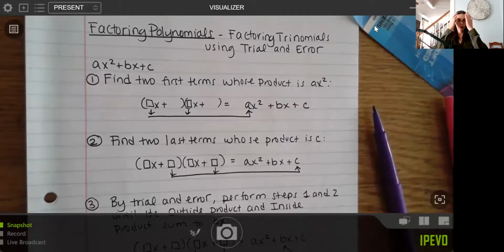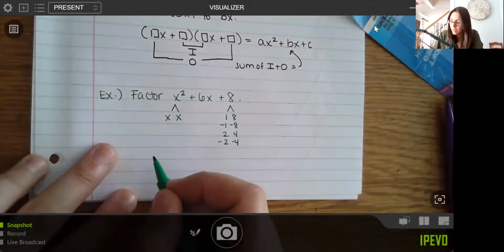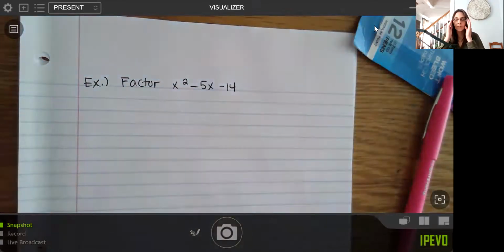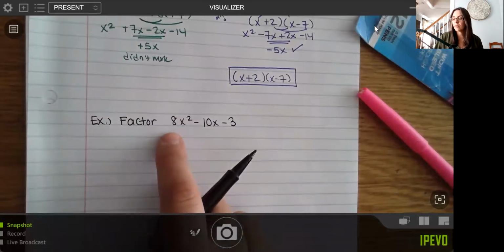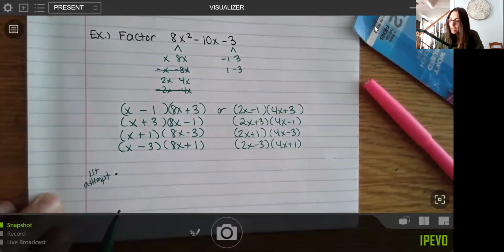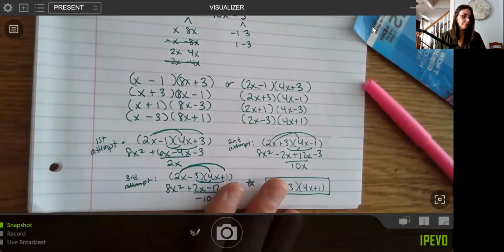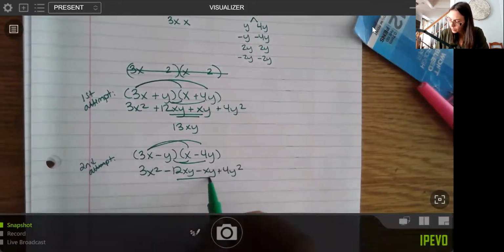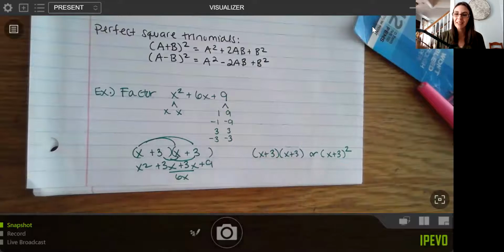MAT097 - P5 Factoring Polynomials 3: Factoring Trinomials Using Trial and Error